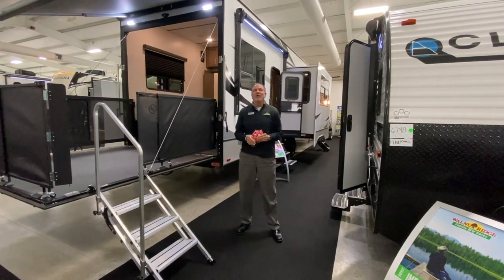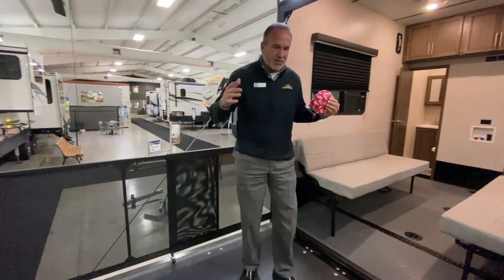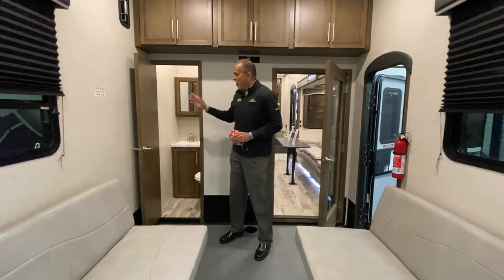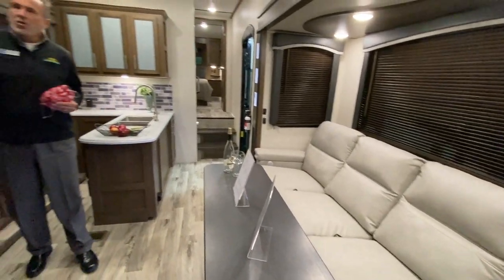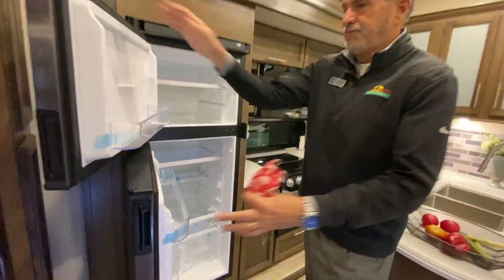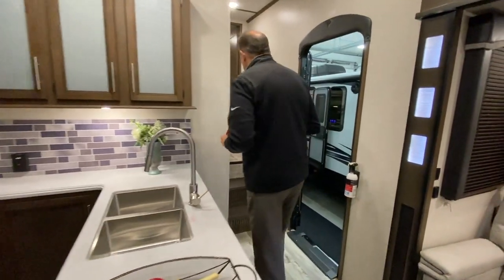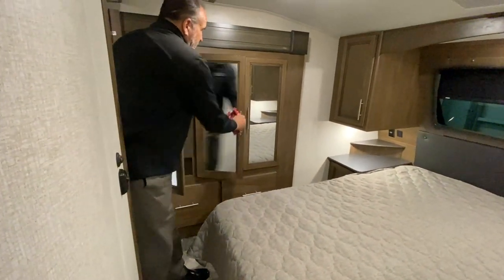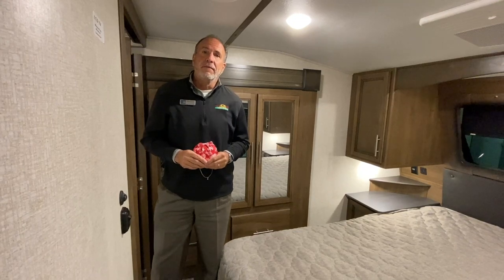2021 Cougar 353SRX An Awesome Cougar Toy Hauler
Everyone loves the Cougar Fifth Wheels and Travel Trailers, well now check out their Toy Haulers! That's right, it's a Cougar Toy Hauler. It's the 2021 Cougar 353SRX.